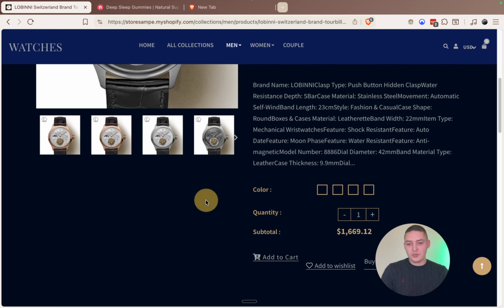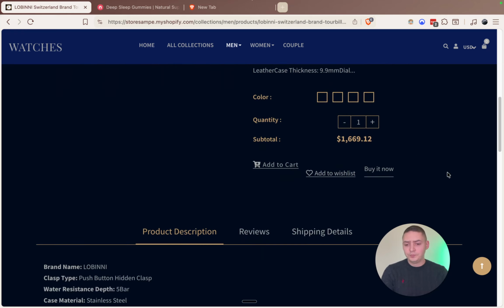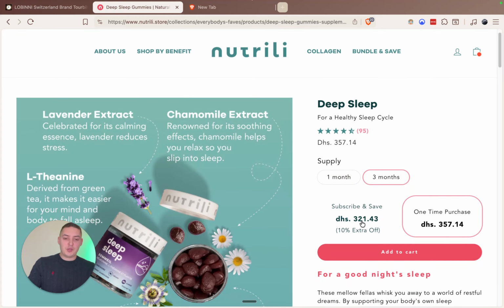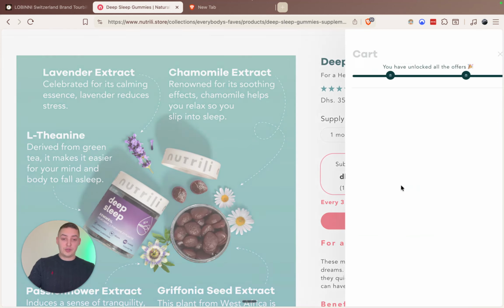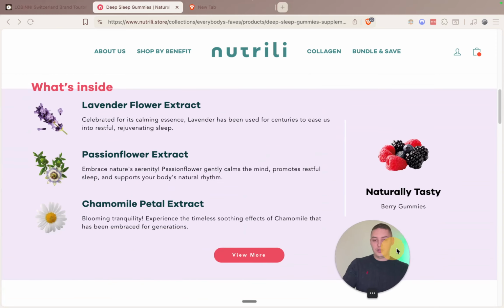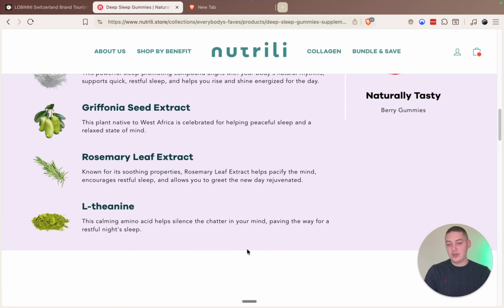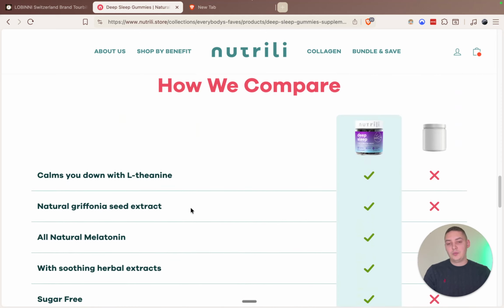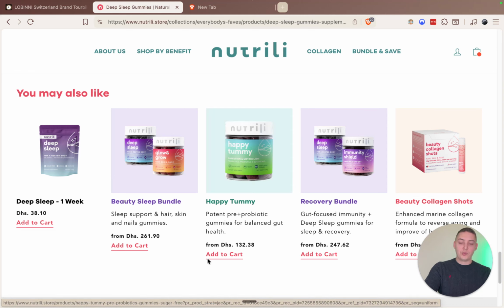How to optimize your Product Page on Shopify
Stop Losing Customers on Your Shopify Product Page (a comparison video)

Is your Shopify product page actually designed to sell, or is it just getting in the way?

In my very first YouTube video, I’m stripping back the fluff to show you exactly how to optimize your product pages for higher conversions. I compare two real-world examples one that’s cluttered and confusing, and one that’s built for a seamless user journey, so you can see the mistakes you might be making right now.

What we cover in this video:
The "Above the Fold" Rule: Why your most important info (and that Add to Cart button) must be visible without scrolling.

Removing Friction: How to stop annoying your customers with misplaced banners and hidden pricing.

Building Credibility: Why reviews, video testimonials, and comparison tables are the difference between a "scammy" feel and a trusted brand.

Smart Layouts: Using collapsible sections to keep your page clean while still providing all the technical details.

Upsells and Bundles: How to increase your average order value without being pushy.

If you’re running a Shopify store and wondering why people aren't clicking "Buy," this breakdown is for you.

Since this is my first video, your support means the world! If you found this helpful:

About Me: I’m David Milkovic, founder of MainQuest Digital. I help brands scale by turning their online stores into high-converting machines. This channel is where I share the "no-nonsense" strategies we use every day.